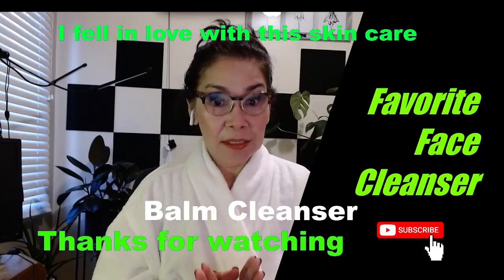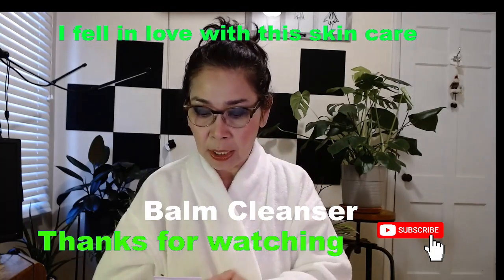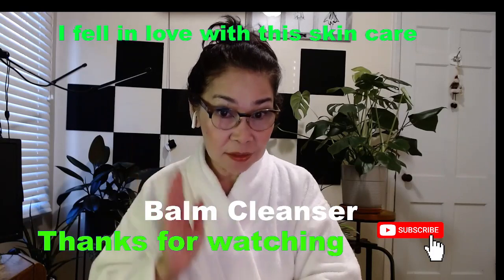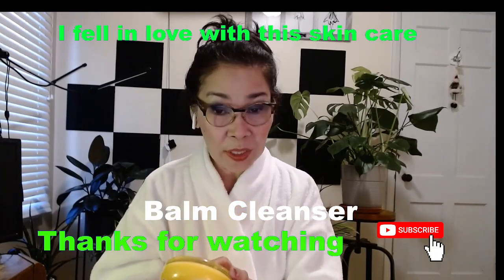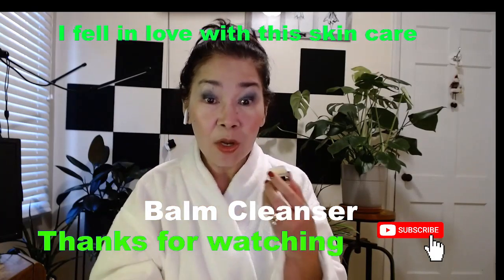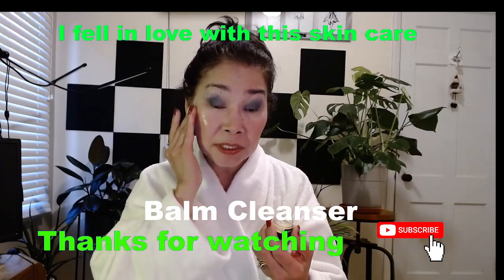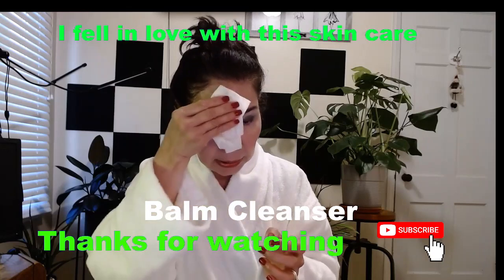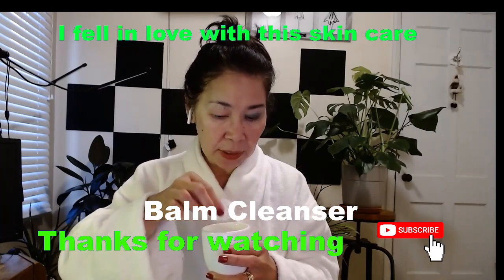BOBBI BROWN Balm Rinse Review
I've tried many skin care products but this one product is an ultimate choice amongst the rest.  Balm Rinse by Bobbi Brown, it's soothing, light and makes my skin supple.